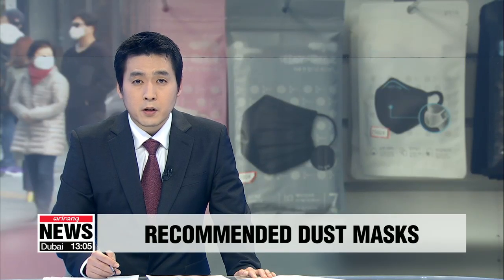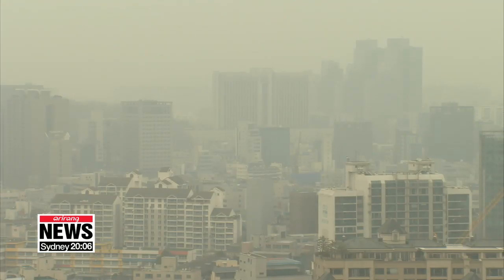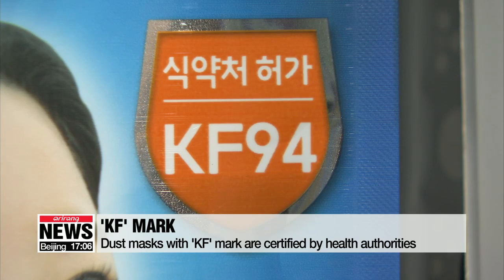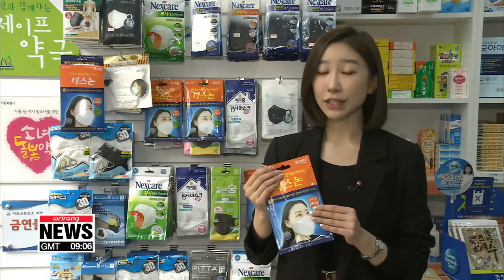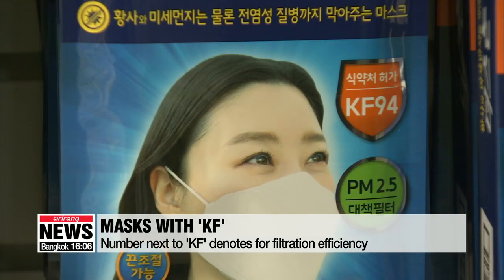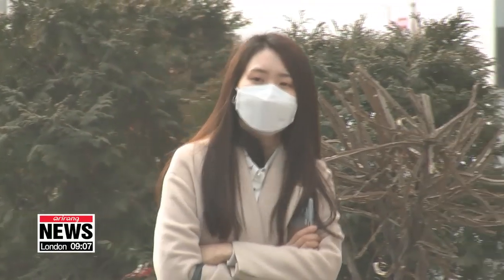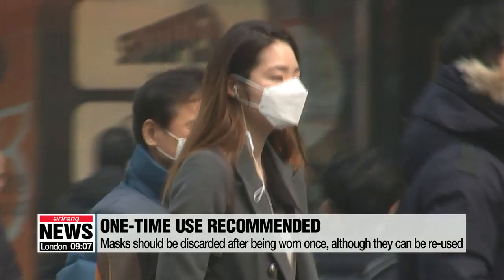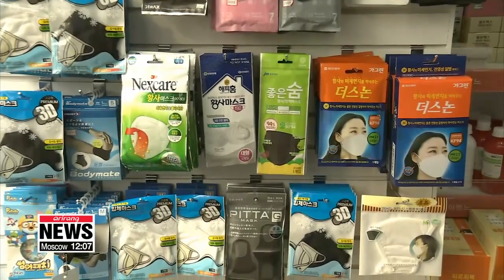Masks with certified KF mark recommended for fine dust protection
초미세먼지, 황사에 마스크 착용 필수...'KF' 마크 확인도 필수

Wearing face masks to protect ourselves from air pollution has become a necessity these days here in Korea.
What options are available on store shelves?
Our Kim Da-mi went out to check it out.
 Under murky skies blanketed with fine and yellow dust,... people purchasing and wearing masks has become a common sight... as they look to protect themselves from harmful ultrafine particles.
 Although there is a wide range of dust masks available on the market, only those with a “KF” label are effective and recommended by health authorities.
“KF, an abbreviation of ‘Korean Filter’, is a mark that officially certifies a mask's effectiveness in blocking out fine dust. A number next to the seal shows the rough percentage of particles the mask can filter out.”
For instance, KF80 means the mask can filter more than 80 percent of fine particles that are 0.6 micrometers large.
Experts say, however,... that high-filtration masks are not recommended for some people... as it may be difficult to breath through them.
“People with respiratory problems including children and the elderly are advised to stay away from masks with higher filtration like KF 99. Masks with KF 94 are usually recommended, but the ones with KF 80 provide enough protection as well.”
When wearing a certified mask, its strings and wires should be extended to ensure complete coverage of the mouth, nose and chin.
In addition, experts say masks can be re-used several times when kept in a clean plastic bag or container.
However, they recommend the masks be discarded after being used once, especially on days when dust levels are notably high.
Dust masks, which are available in a wide range of prices,... can be found at local pharmacies and can also be purchased online.
KIM Da-mi, Arirang News.